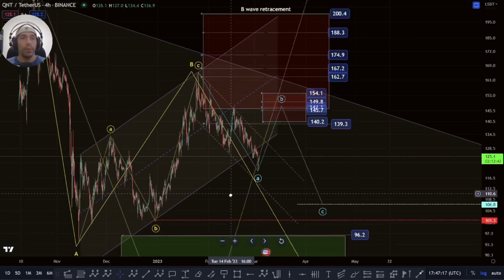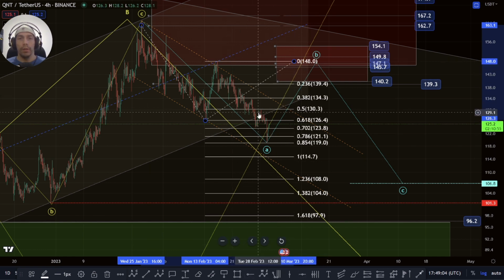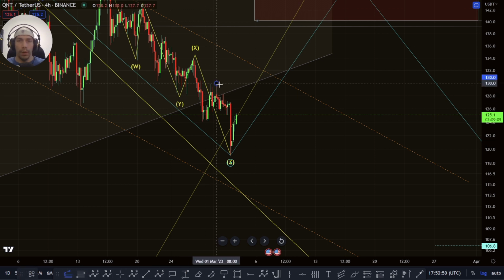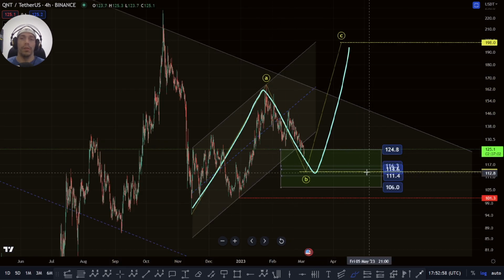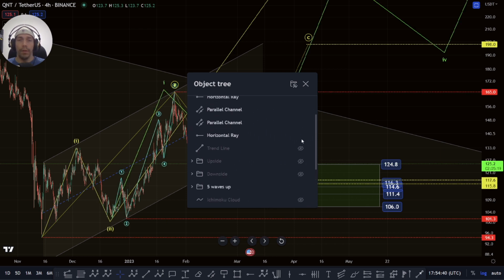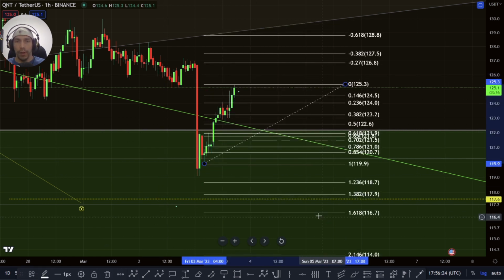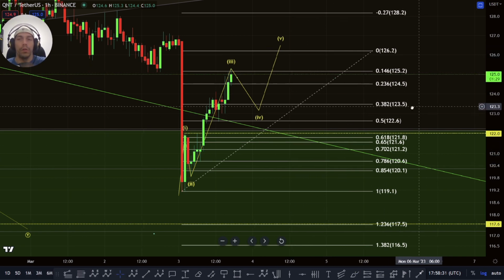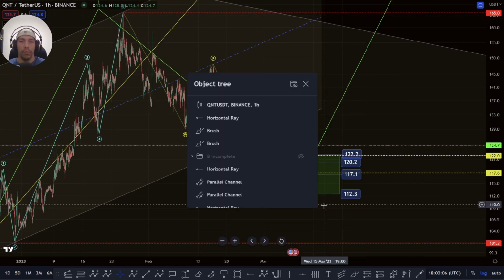⚠️WILL IT HOLD?⚠️ QNT QUANT Price UPDATE - Technical Analysis and Elliott Wave Analysis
👉 Trading View.